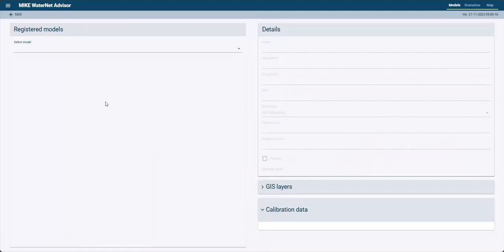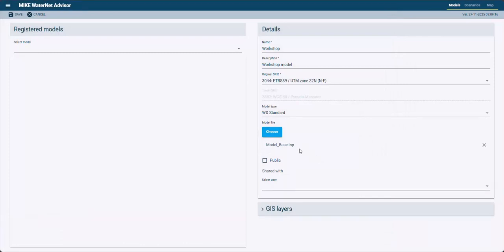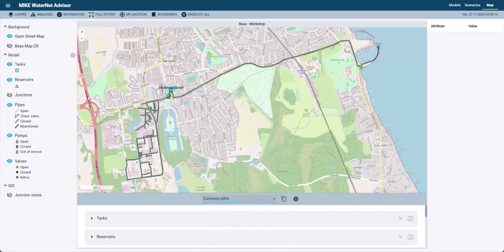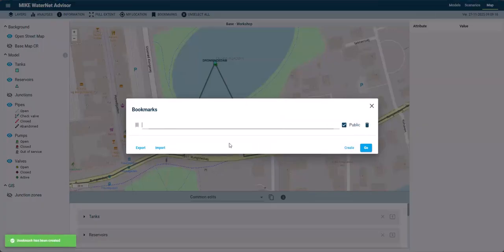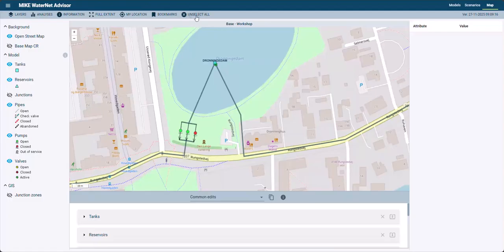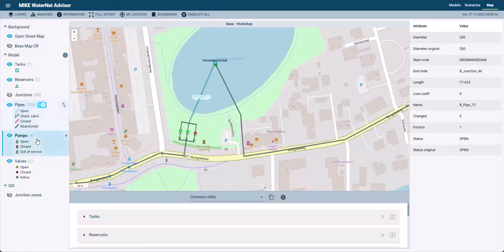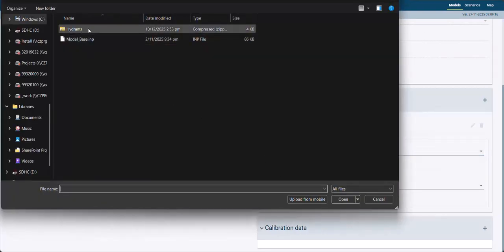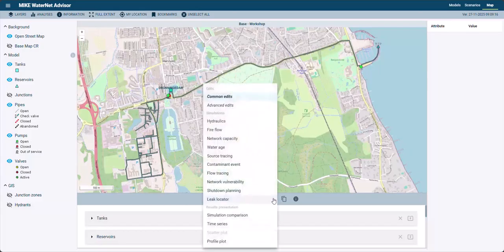MIKE WaterNet Advisor | Water distribution modelling (module 1): Create new project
This video is part of our free self-paced course, "MIKE WaterNet Advisor - Water distribution modelling for EPANET and MIKE+ WD" with instructor Petr Ingeduld. Register now for free to get access to the full course material